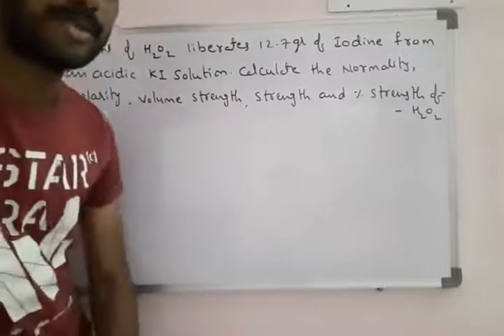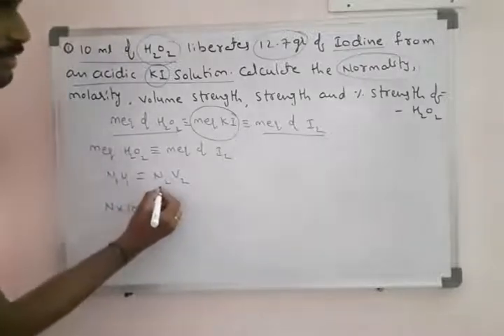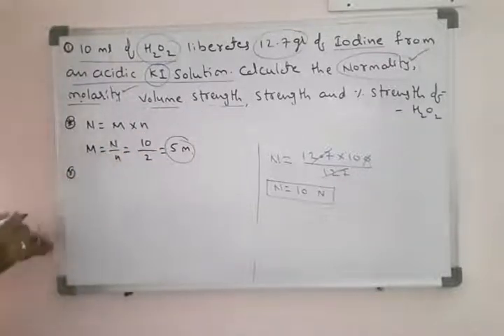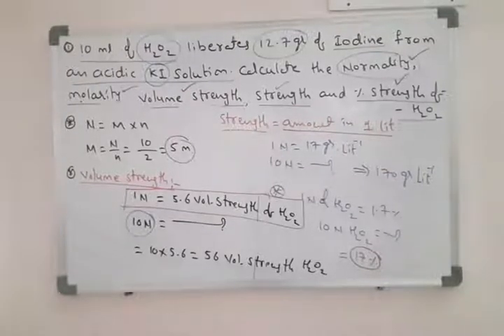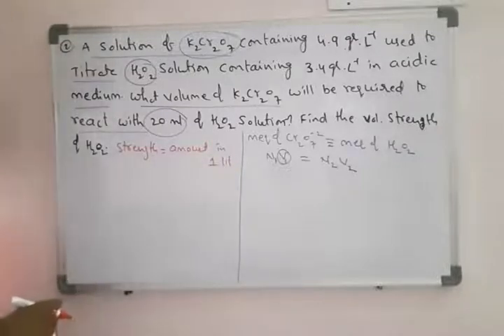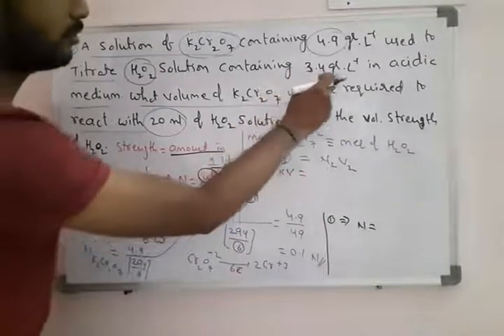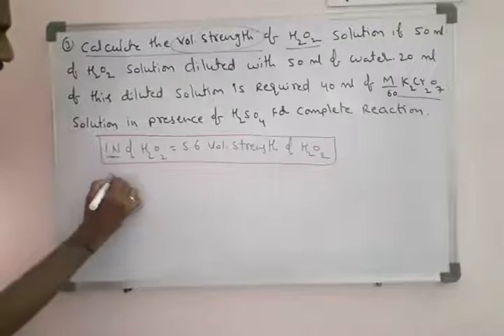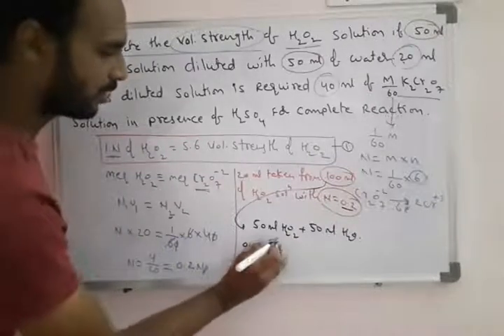Problems on volume strength of Hydroge peroxide